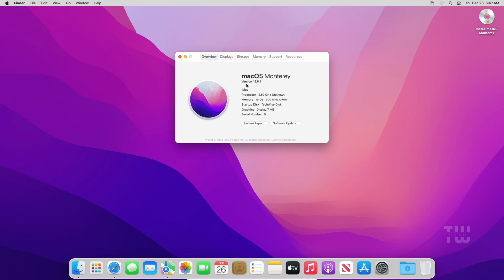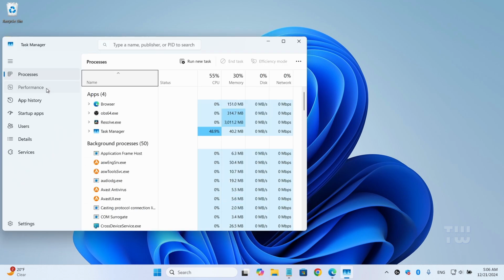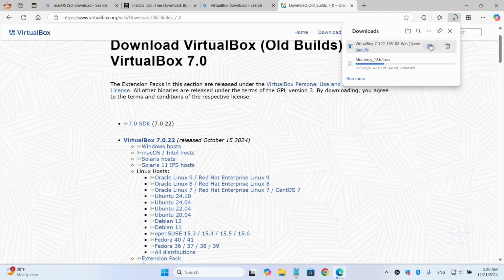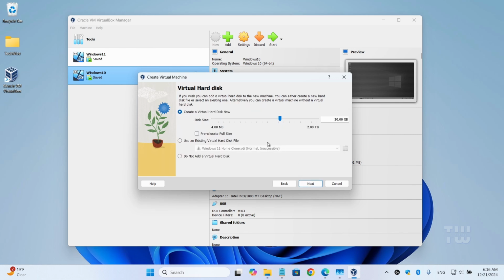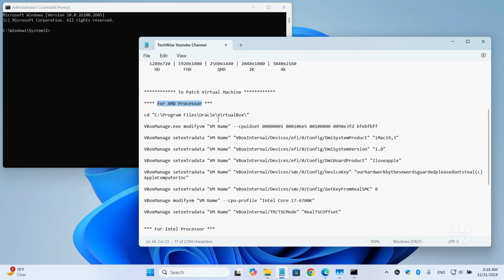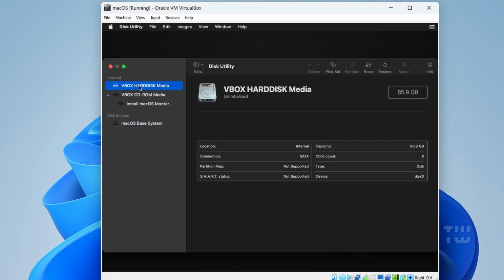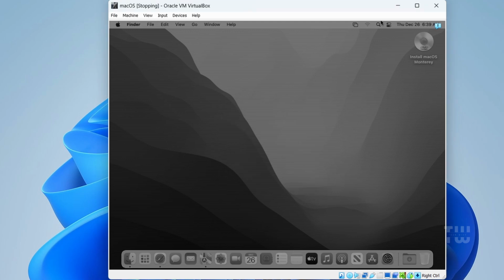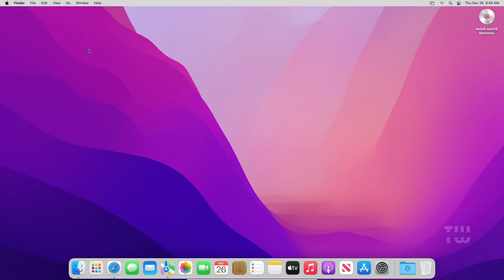How to Install MacOS Monterey on Windows VirtualBox (Step-by-Step Guide)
In this video, I’ll guide you through the process of installing macOS Monterey on your Windows 10 or 11 system using VirtualBox. You’ll learn how to set up your virtual machine and configure the necessary settings for a smooth installation. No prior experience is needed, and I’ll walk you through each step clearly. Join me and discover how to enjoy macOS on your Windows computer!